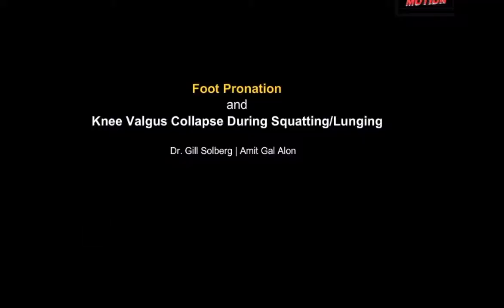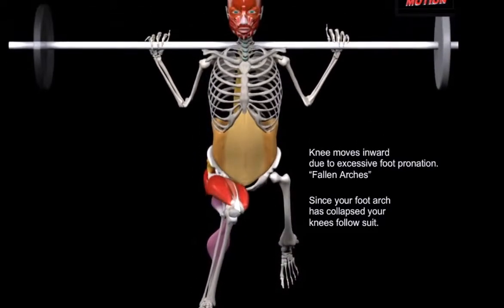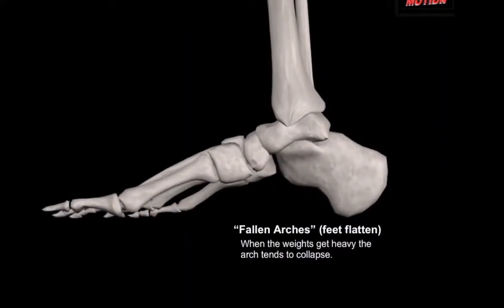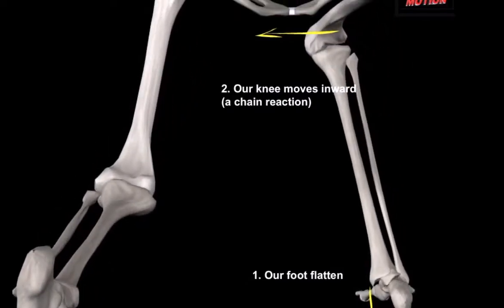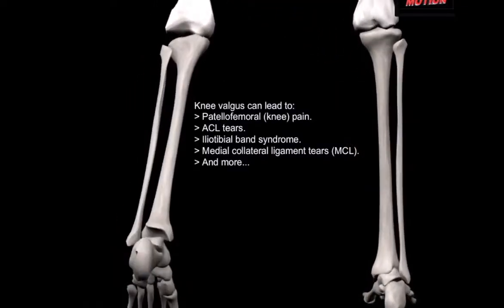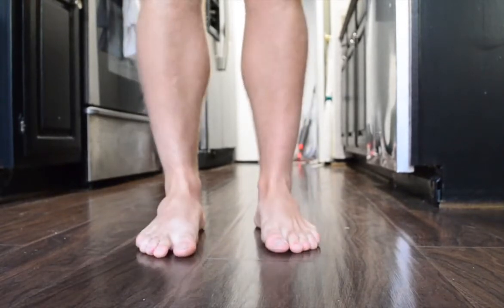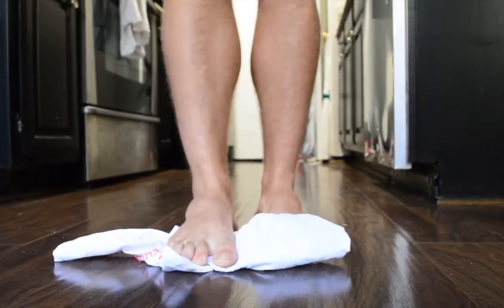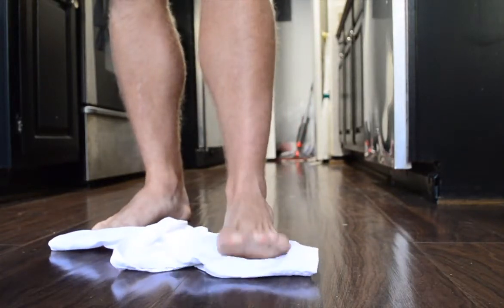Technique Thursday: Collapsing Feet while Squatting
Today we are going over collapsing your foot (Pronating) while you are squatting. This is directly applicable towards everyday coaching and can be used right away!